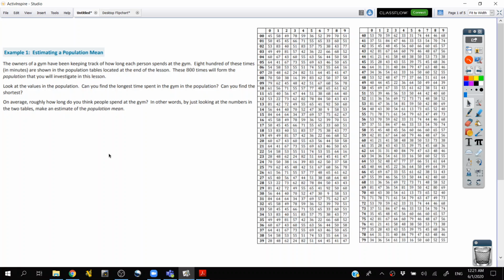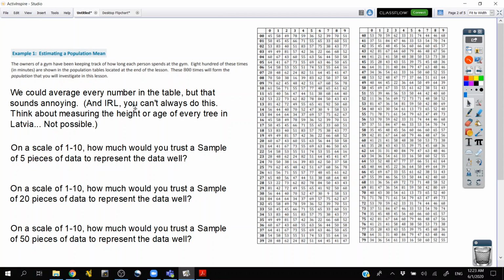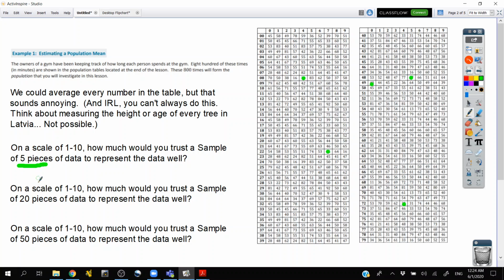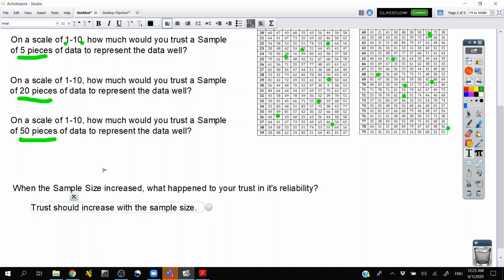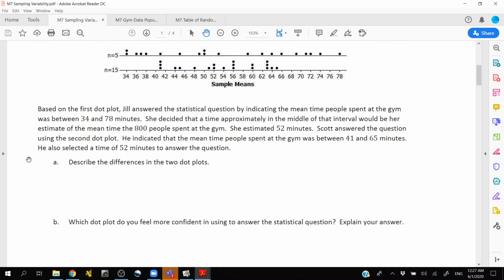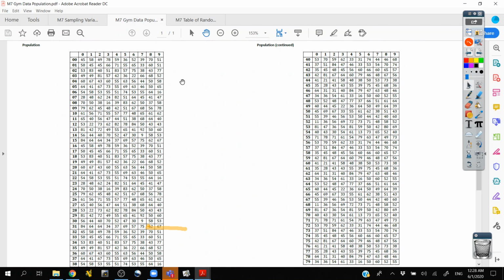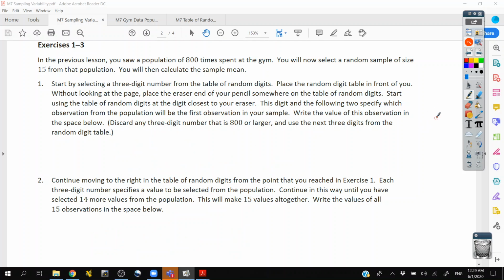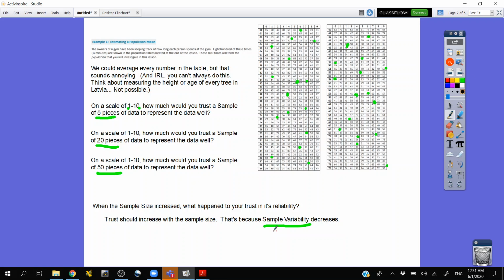M7 Sample Variability